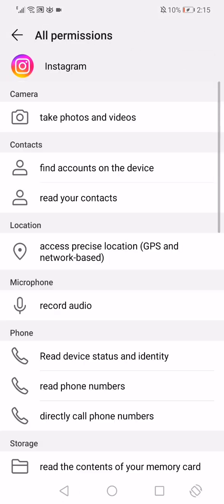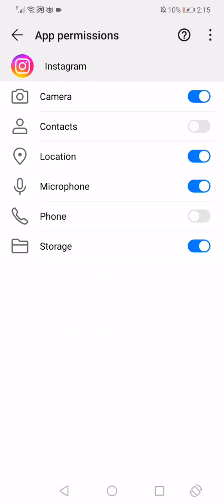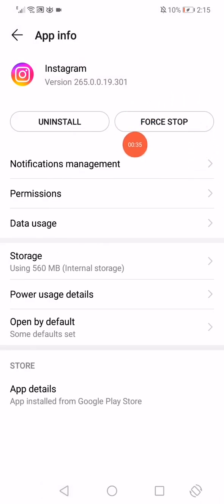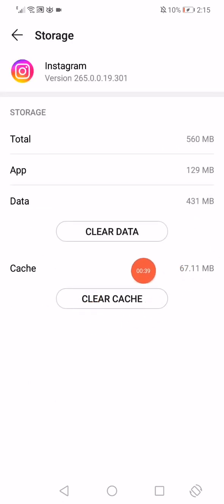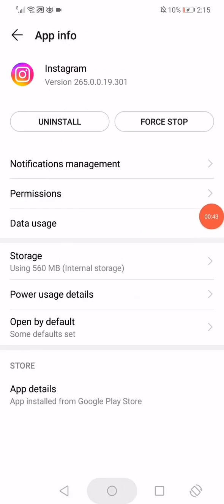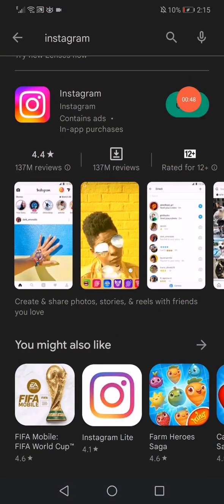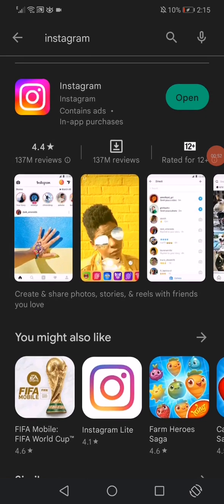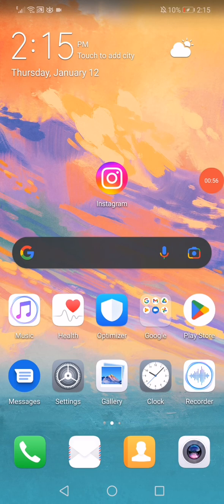FIX Update Messaging Instagram Not Showing | how to update instagram messenger not showing 2023